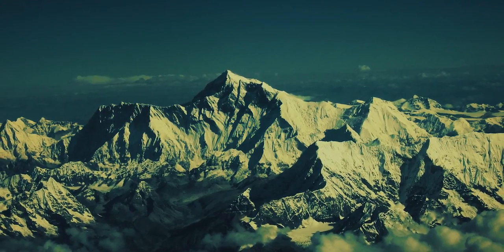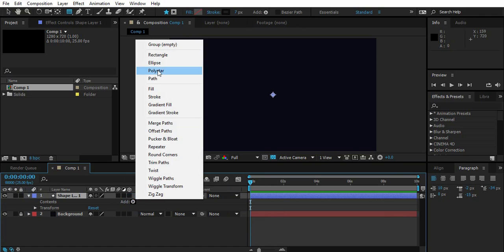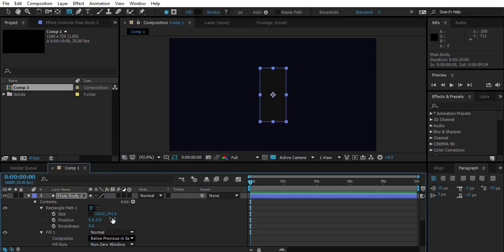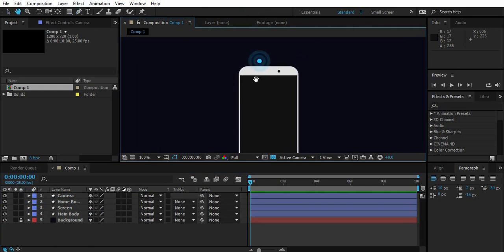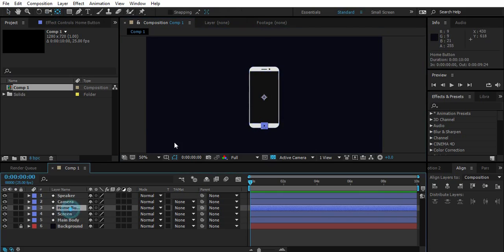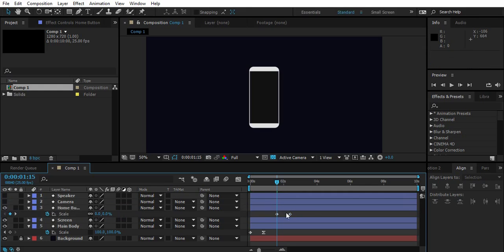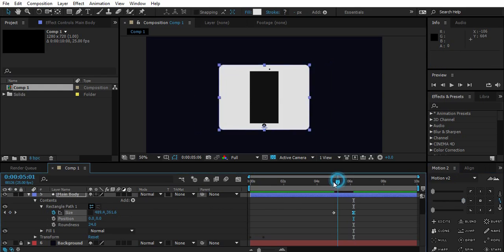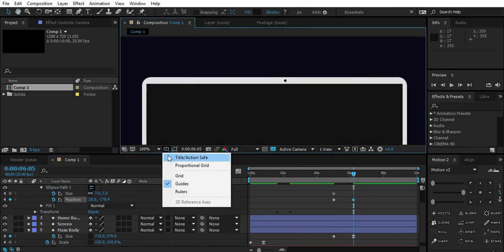Motion Graphics iPhone To Screen Morph | After Effects Tutorial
After Effects iPhone To Screen Morph | Motion Graphics Tutorial
Don't Need Any Description Just Watch The Video